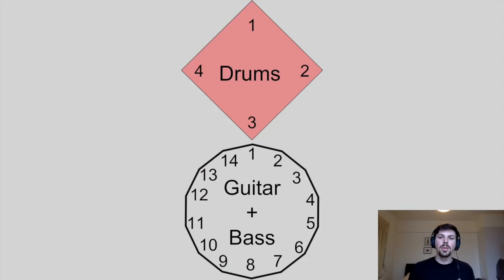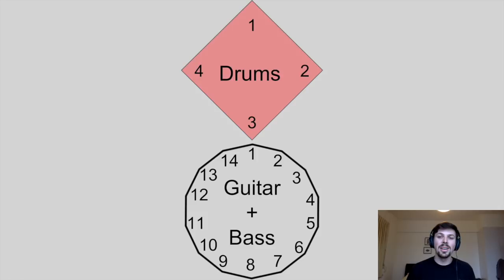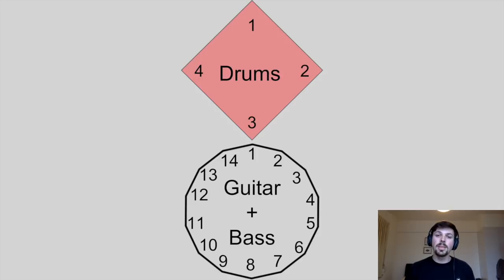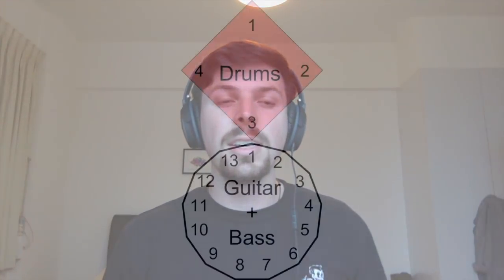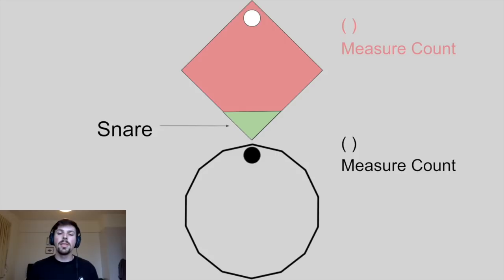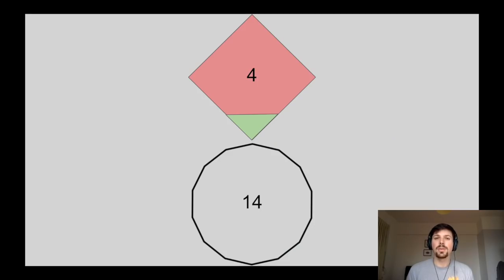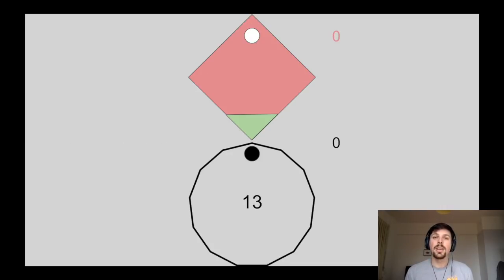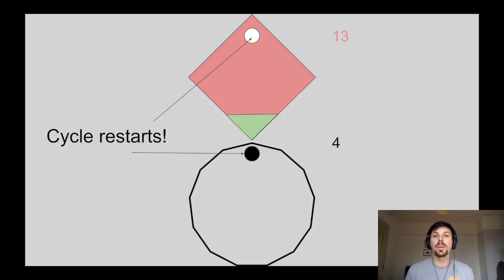[Town Portal - Bonus Trigger] Polymeter & How to Visualize It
This one gets a little mathy as I talk about the inner workings of the drums in Town Portal's songs.